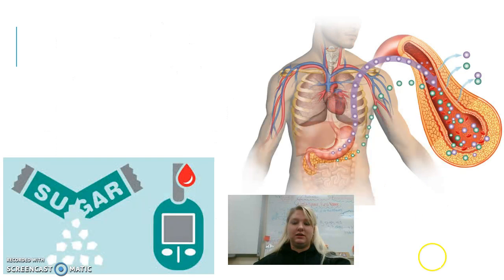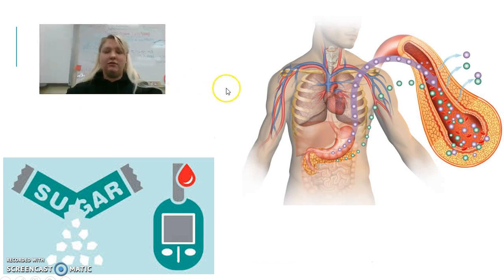Medical Science 2 Intro